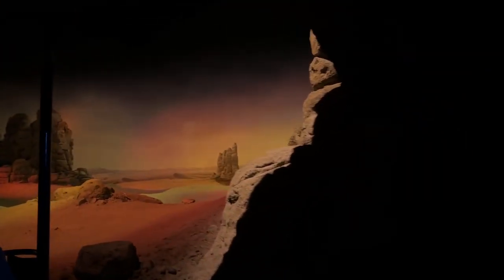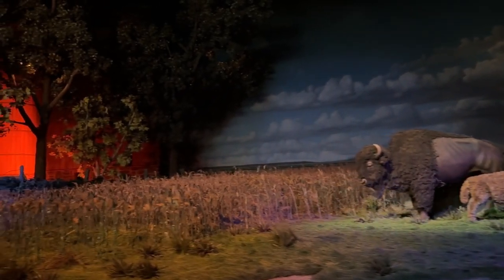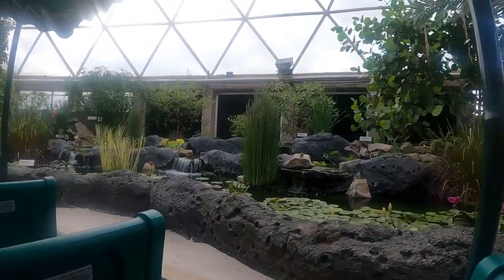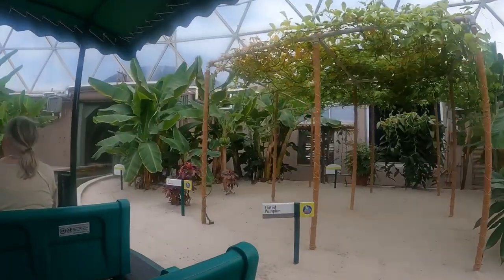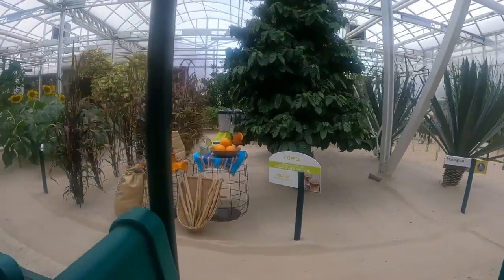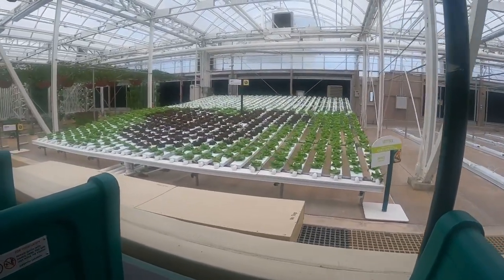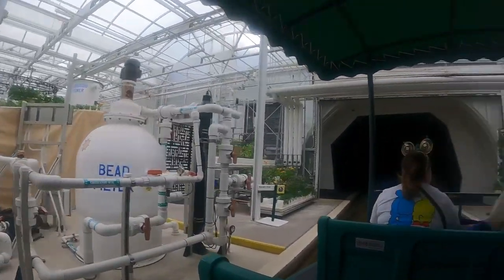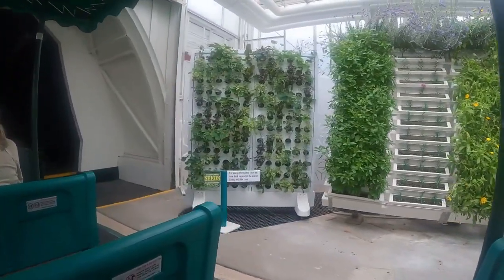A short visit to Epcot and Disney update on Hurricane Milton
Join us in exploring theme parks, traveling, enjoying treats, shopping, and finding special moments in everyday life.

I do not represent any business.
All comments in my videos are my own.